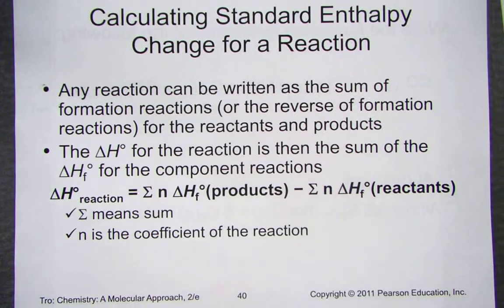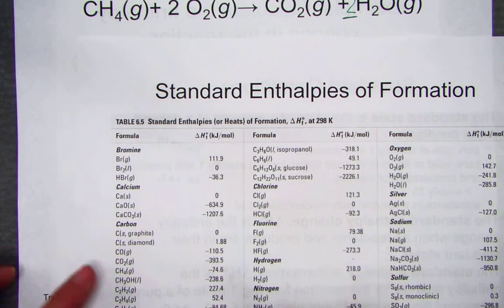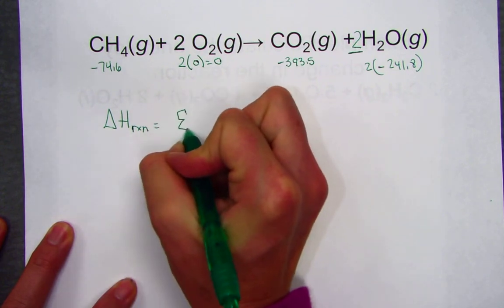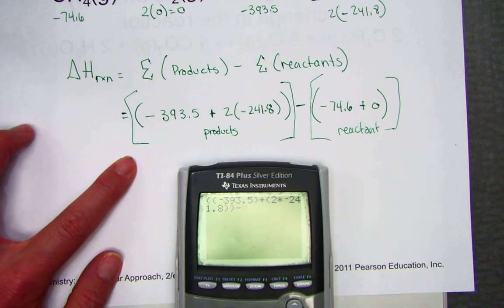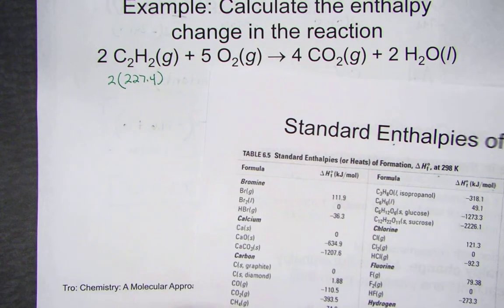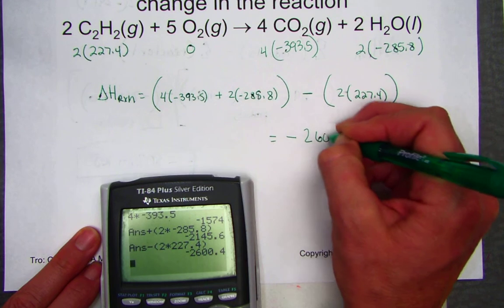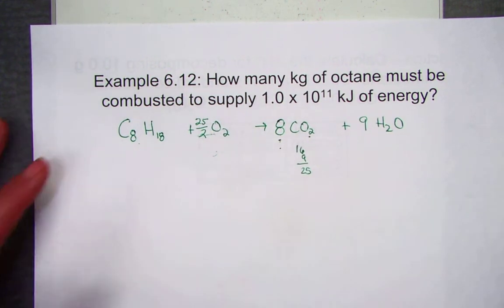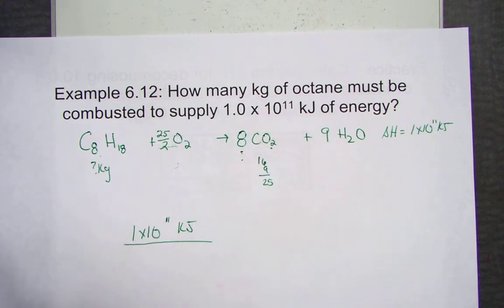Thermochemistry Lesson 9 Part 2